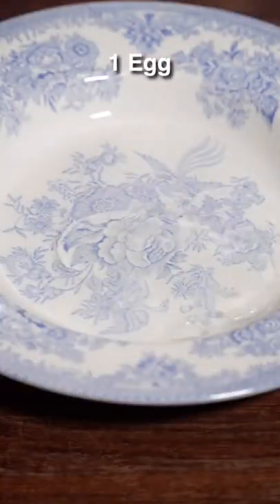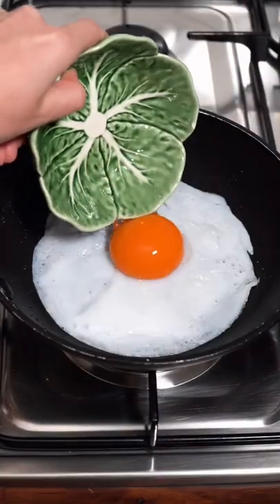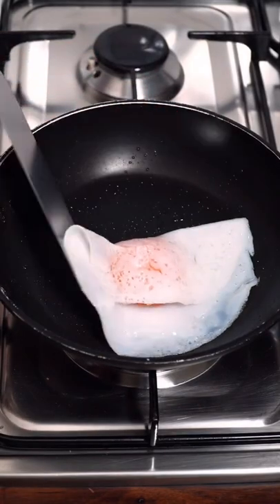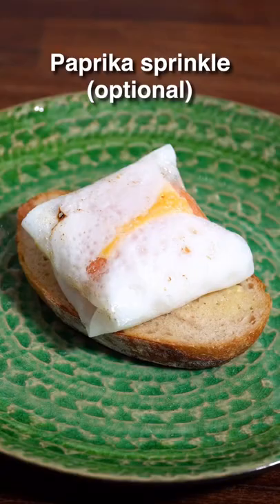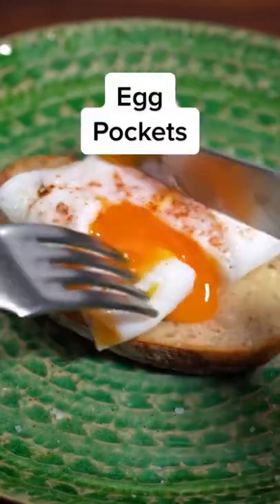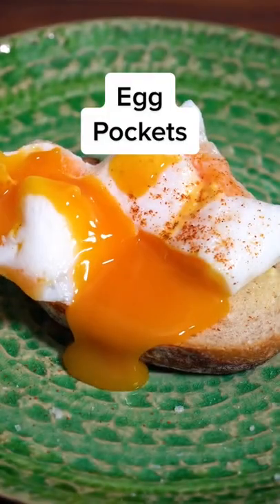Egg pocket hack TikTok recipe | Egg envelope | Street food